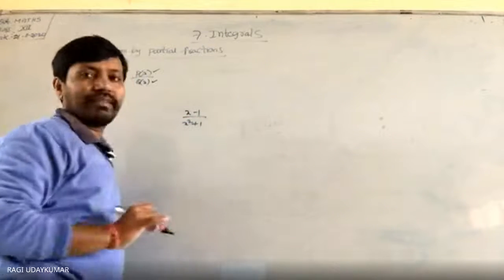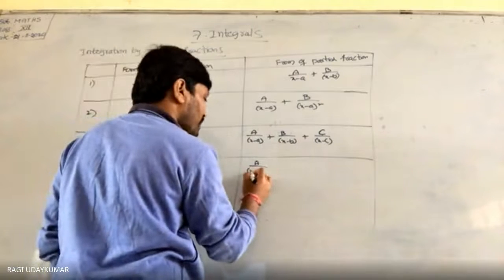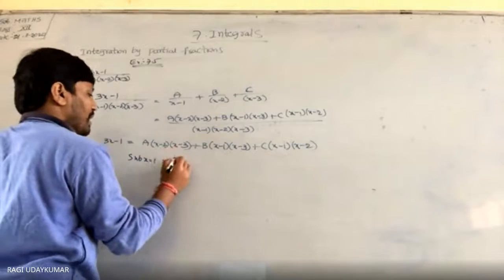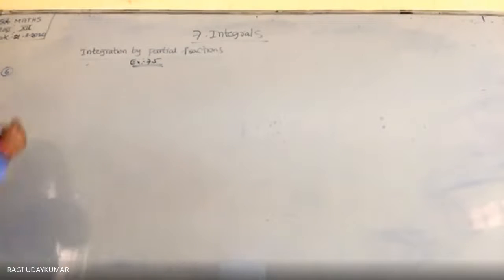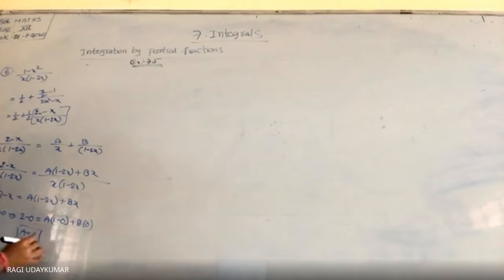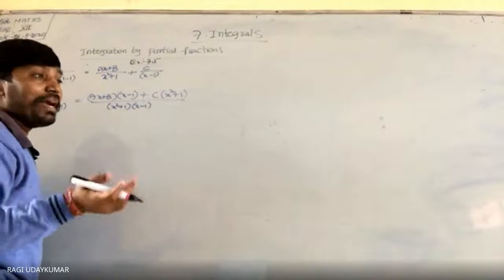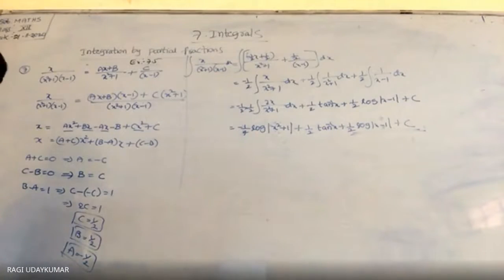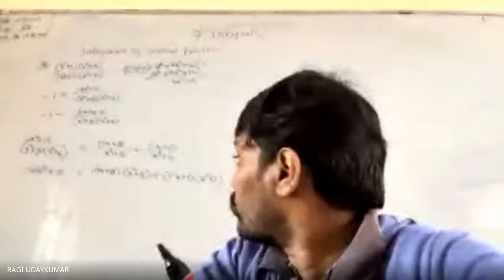CLASS 12 # MATHS# NCERT# PARTIAL FRACTIONS EX 7.5